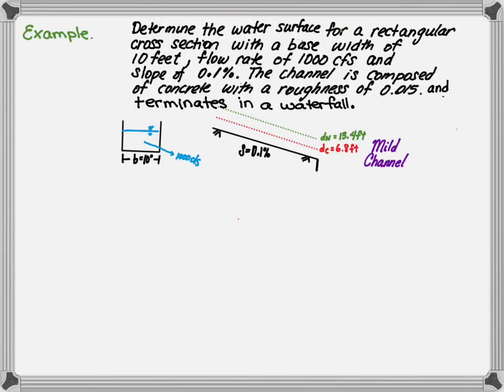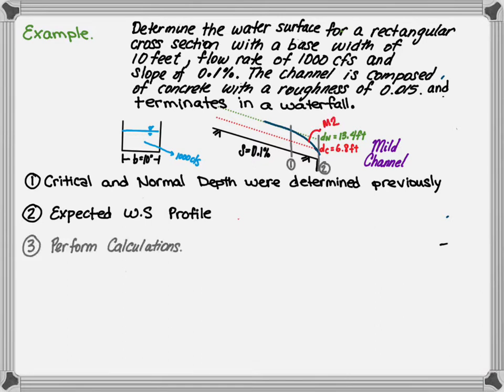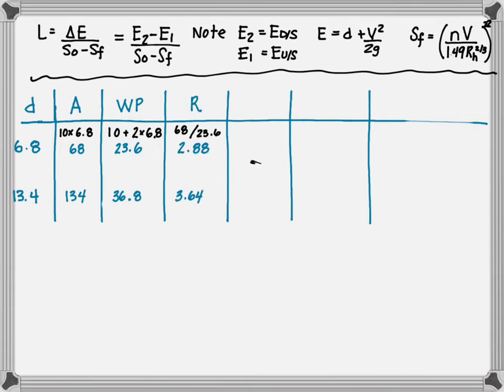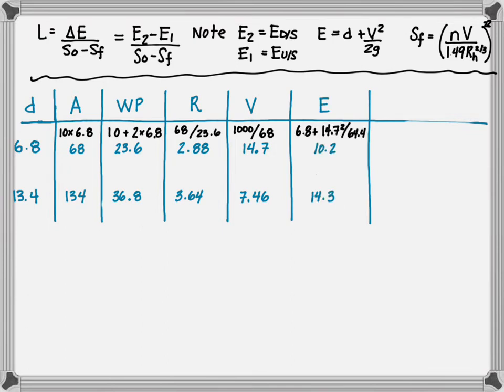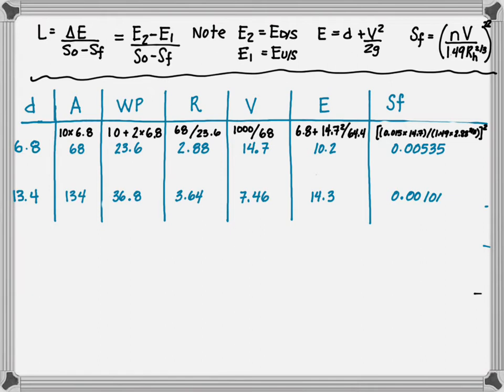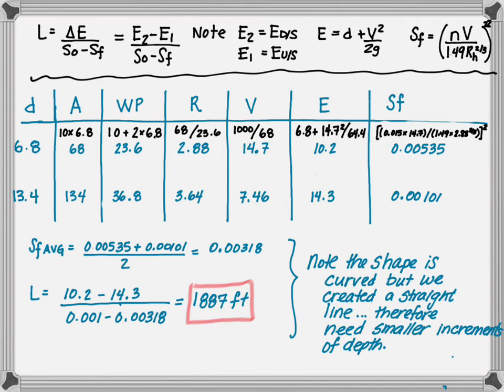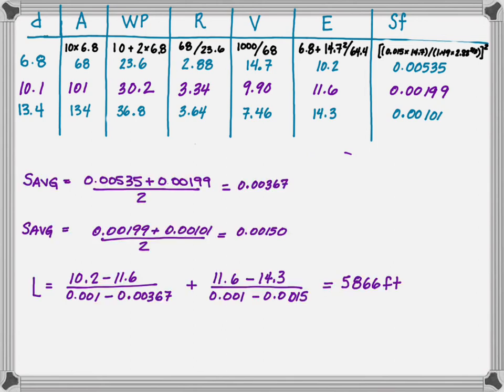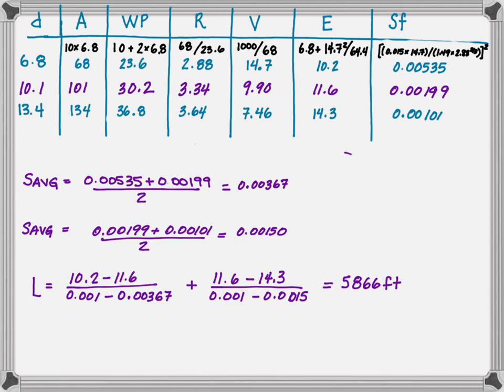Example on Calculating Length of a GVF Profile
The following provides an example for creating a GVF Profile by hand.  It is highly encouraged that you build this in a program such as Excel.